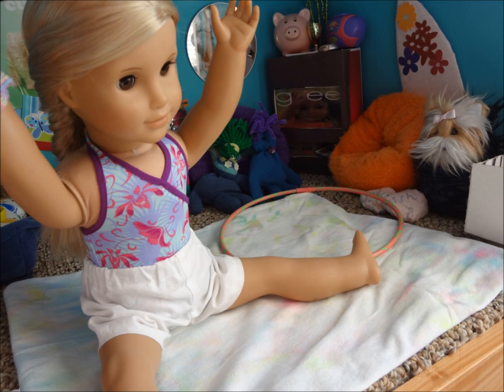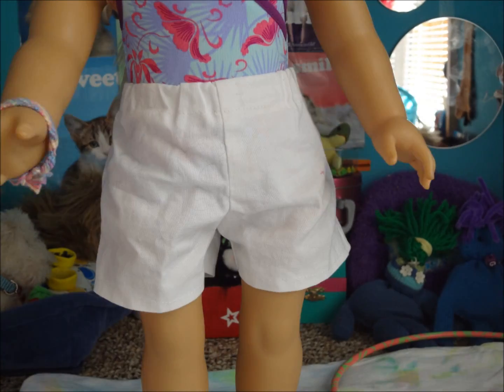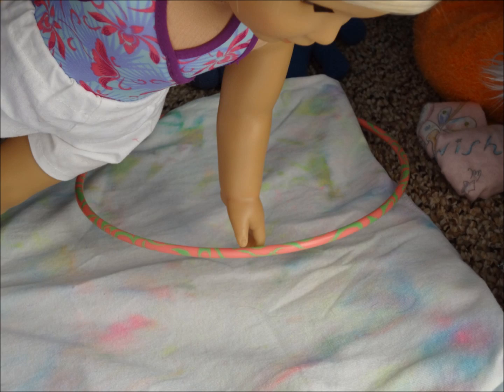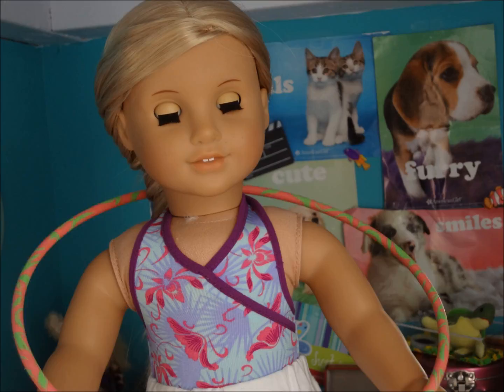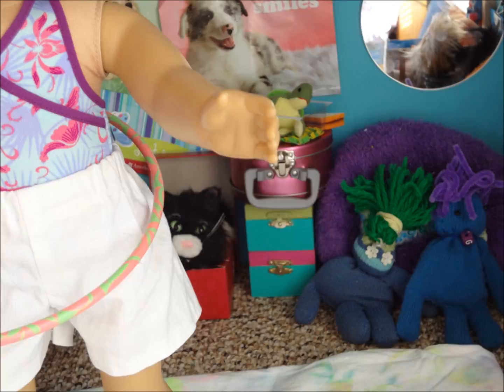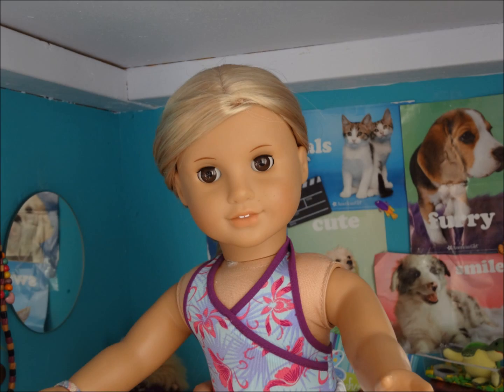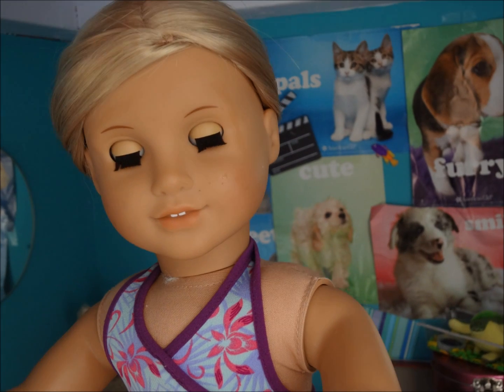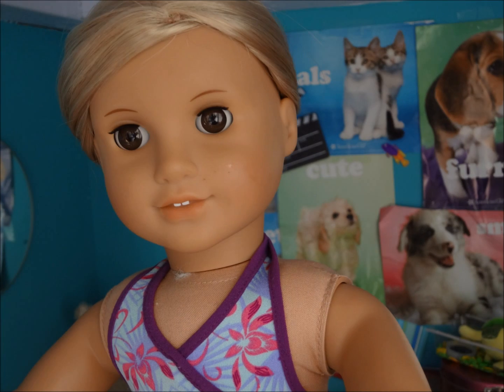Julie's Yoga (AGSM)